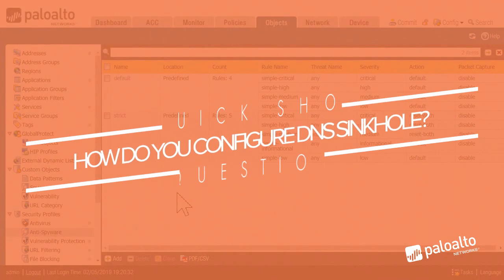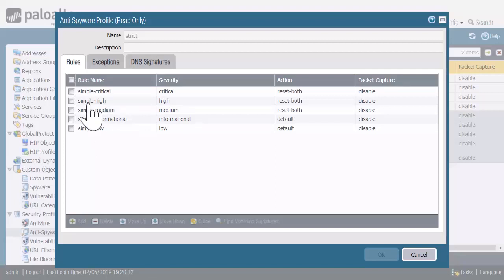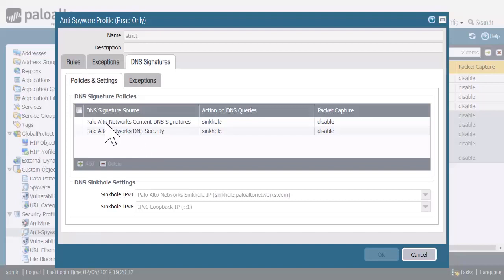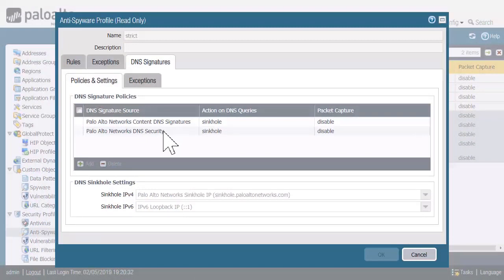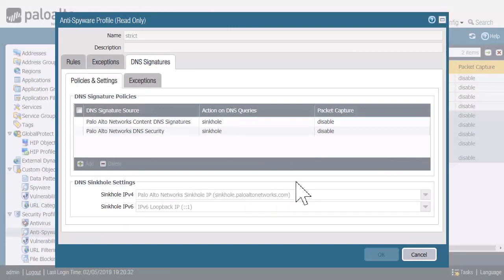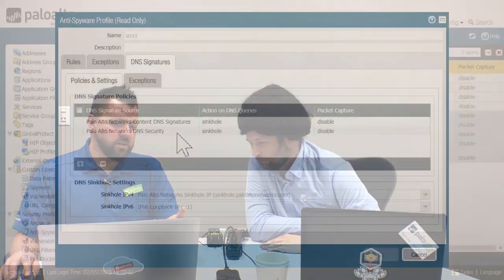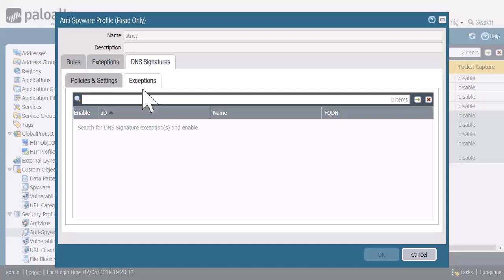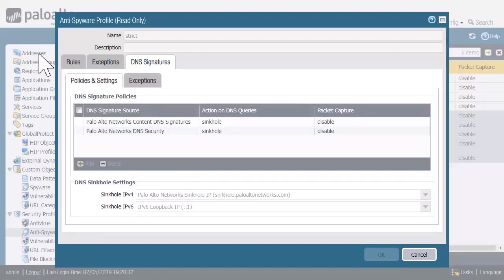How Do You Configure DNS Sinkhole? Learning Happy Hour Quick Shot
Mitch shows us how to configure DNS sinkhole. Learn more about this feature in Episode 13 of Learning Happy Hour